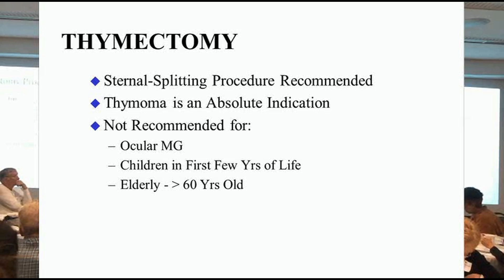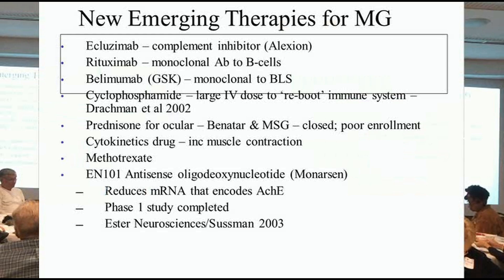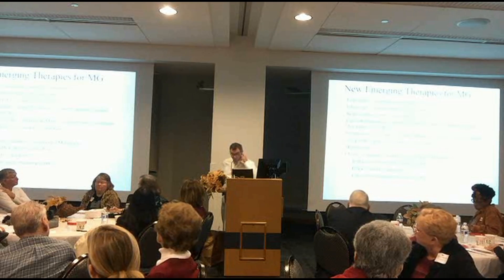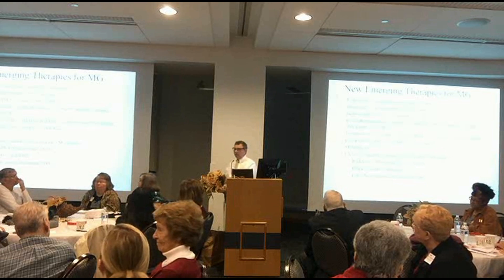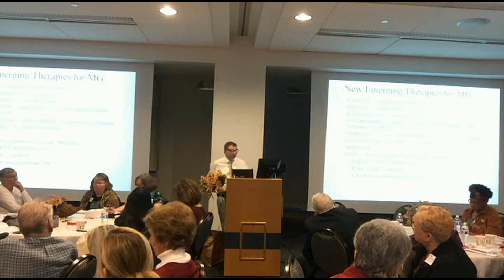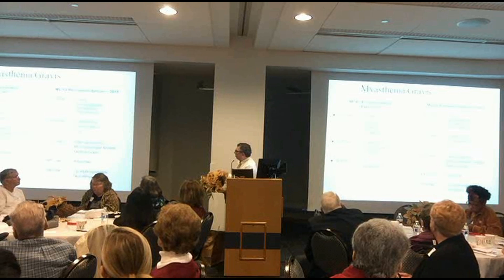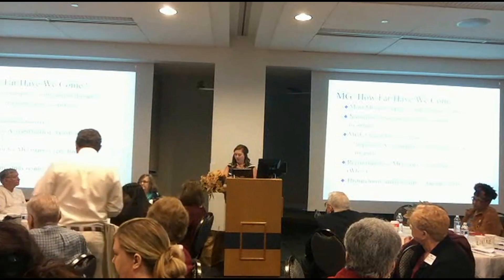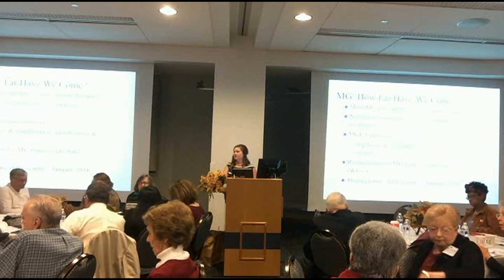part 4 Dr Bahron speech Update on MG: Diagnosis and Treatment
Part 4 of the keynote speech at the 55th annual Myasthenia Gravis Association featuring Dr. Richard Barohn M.D. Chair of the Department of Neurology at the University of Kansas Medical Center